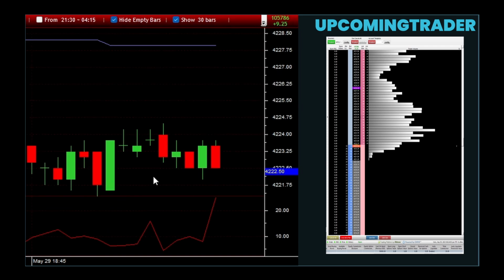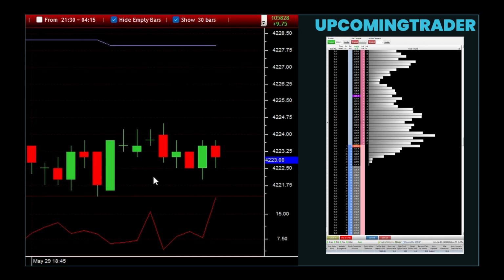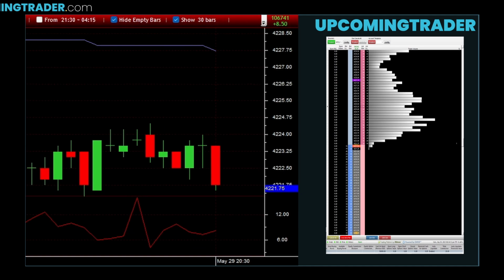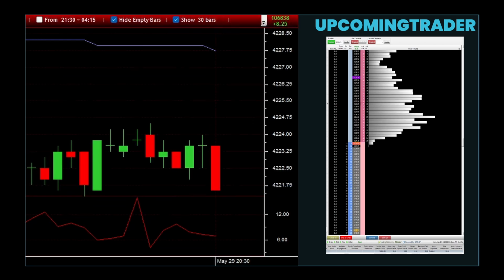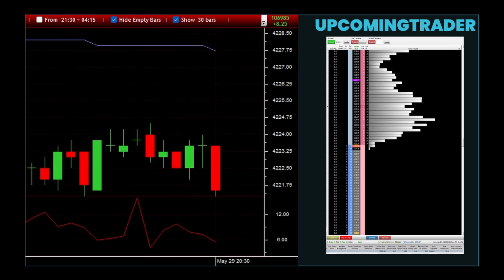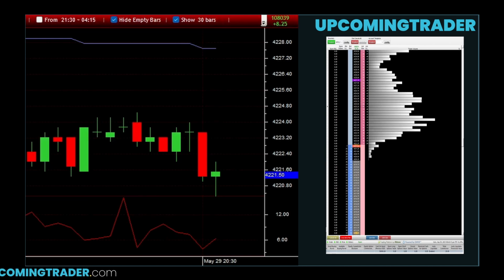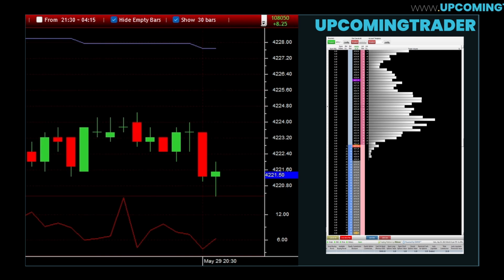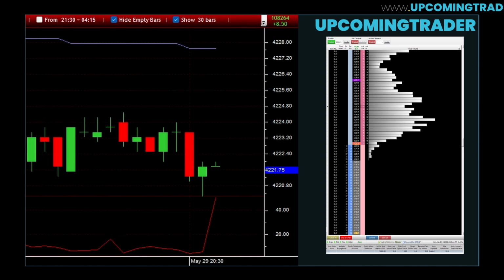Turn Averages into Action: Spot Trends & Boost Your Trading Confidence